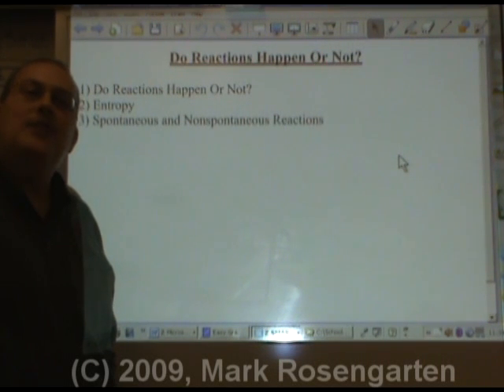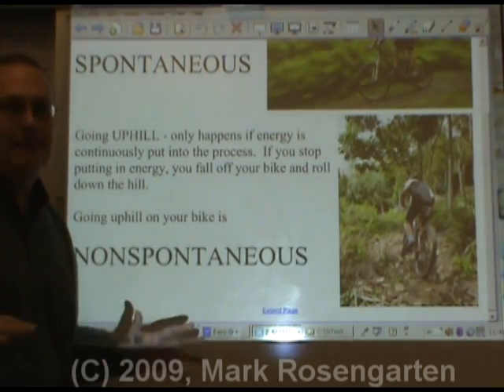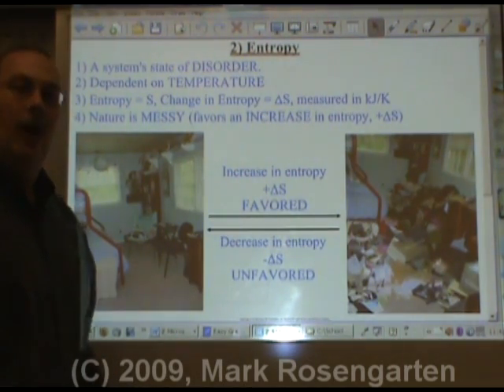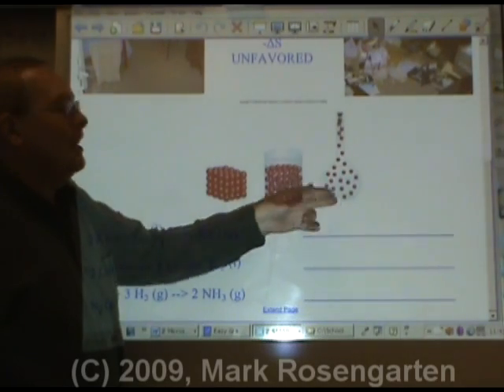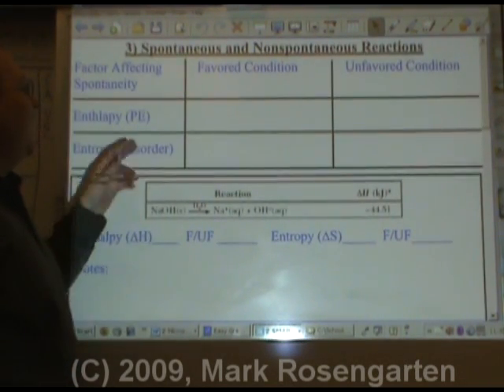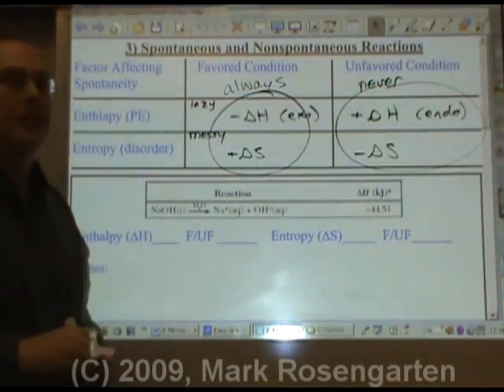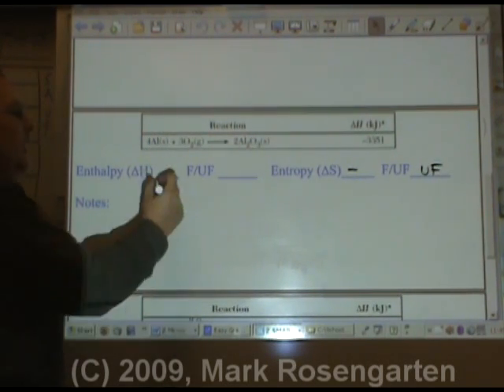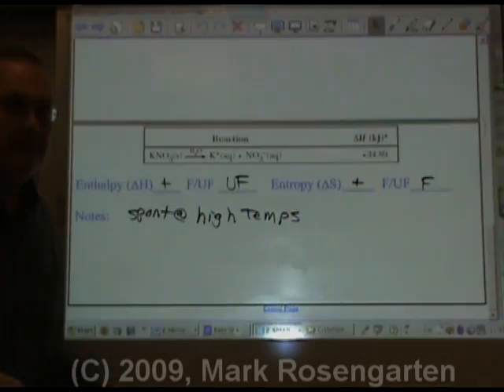Chemistry Tutorial 9.03: Entropy, Enthalpy And Spontaneous Reactions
This video gives a non-mathematical explanation of spontaneous reactions involving entropy and enthalpy.